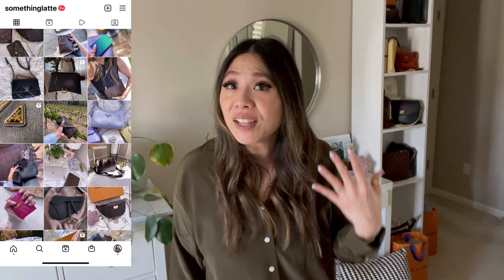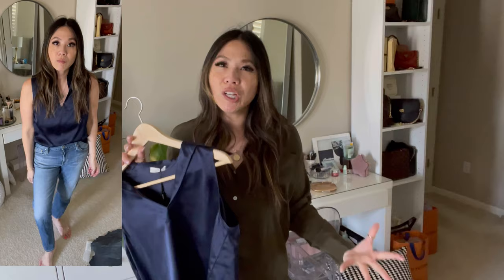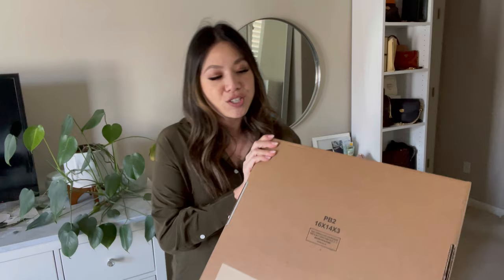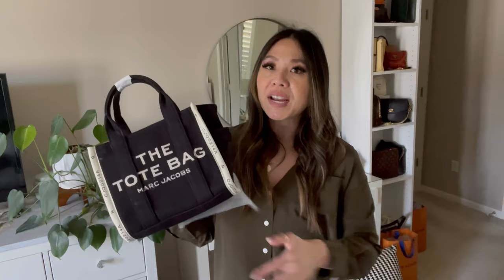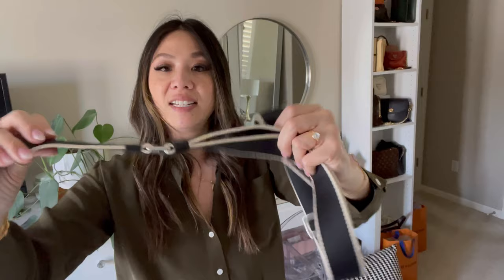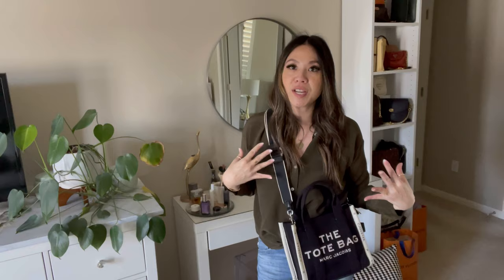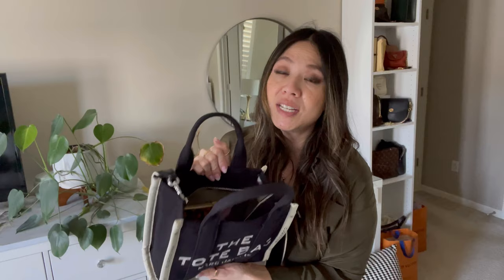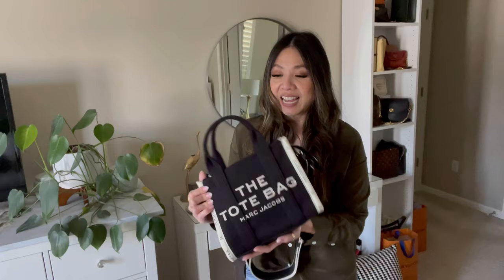Marc Jacobs Mini Tote Bag UNBOXING | WFIMB | LILYSILK Unboxing!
I love a good unboxing and I been saving this unboxing to share with you on this video. Today we will be unboxing a Marc Jacobs mini tote bag in jacquard. I have not purchased a MJ bag in a while and I am looking forward to seeing what this one looks like in person. I'll share my first impressions, initial pros & cons, and switch into this new bag to showcase what first inside.

Items with an (*) states it was a gift, however all opinions expressed are my own and based on my own experiences & research.